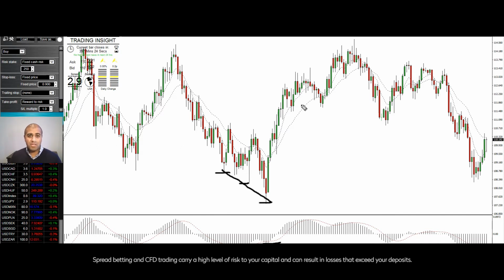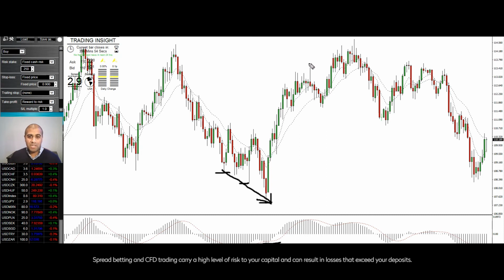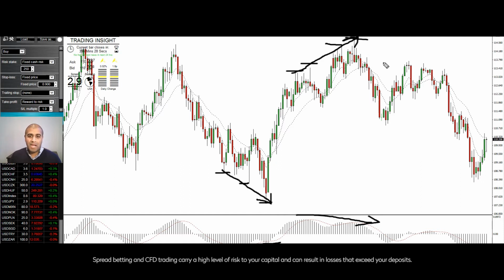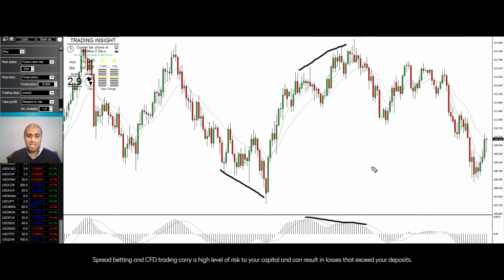What is the MACD Oscillator - Traders TV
Within the trading community there's something called indicators, traders can use indicators to try and gain a potential edge in the market. Today Jitan talks us through the MACD Oscillator, a trend following, momentum indicator. Watch this video to learn more.

If you've missed any previous episodes, you can catch up on the series here: TradersTV Series Playlist
Learn To Trade is an award winning Forex education provider. We aim to develop great online content such as our YouTube series', "TradersTV" and "Forex FAQ" , so your Forex education can begin right here, and then progress on into our classrooms and professional Trading Floors in the UK, and around the world.

When it comes to Forex trading for beginners, Learn To Trade has you covered!